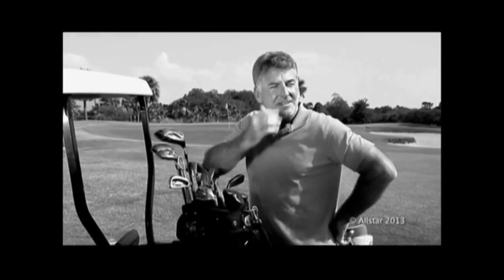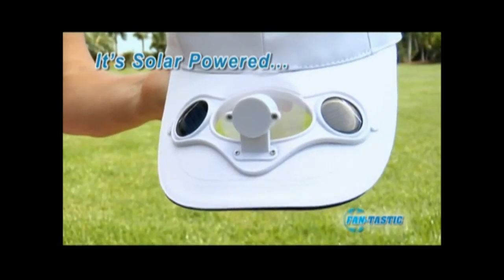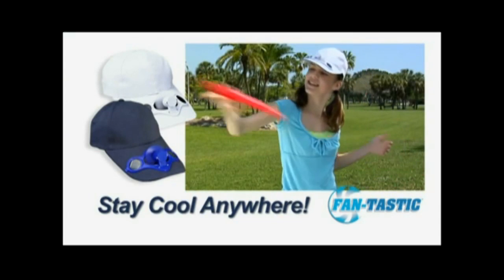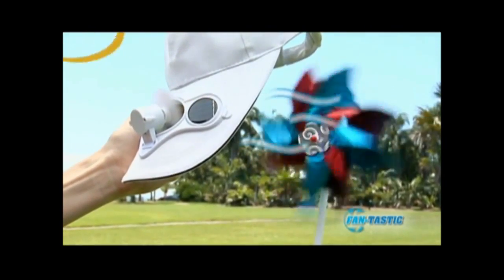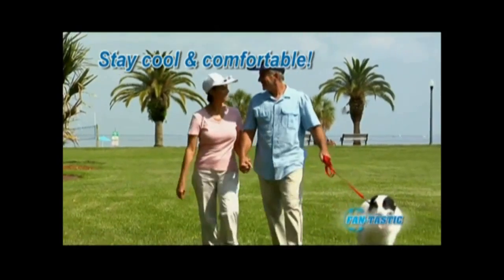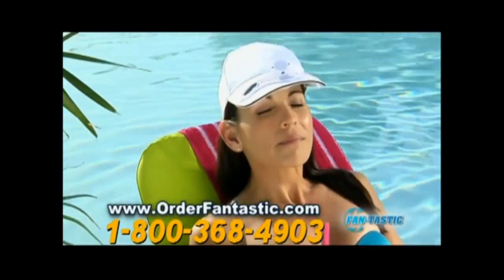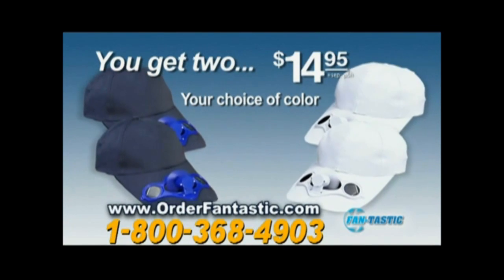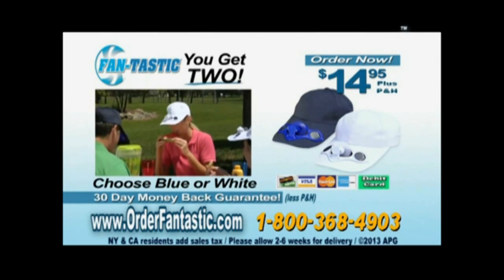Fan-Tastic Cap Infomercial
When feeling cool is more important than looking cool.